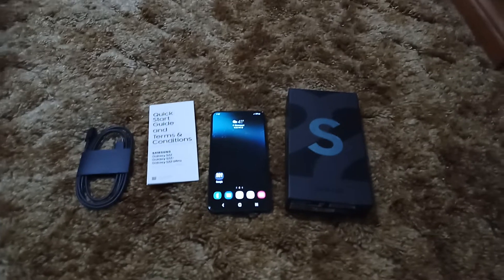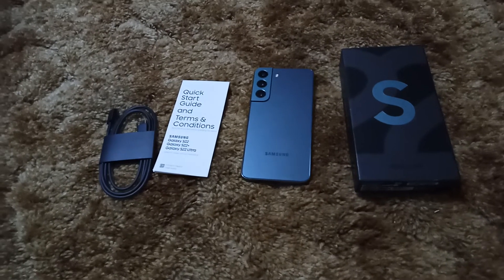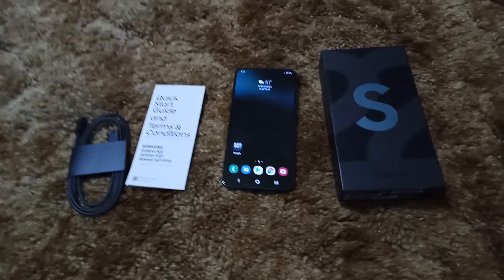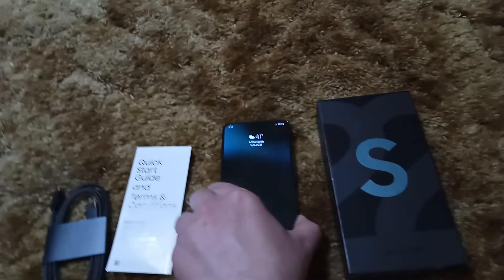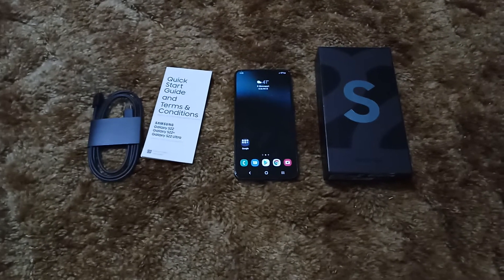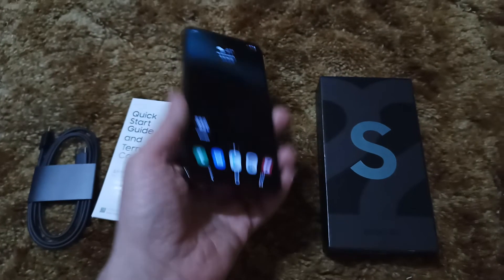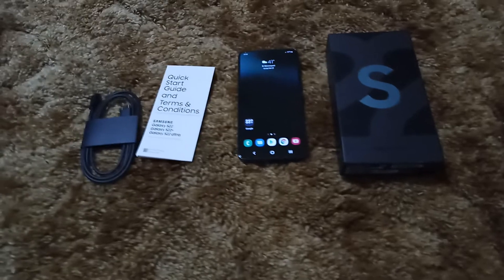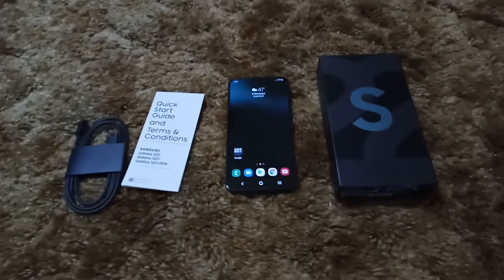Galaxy S22 Overview